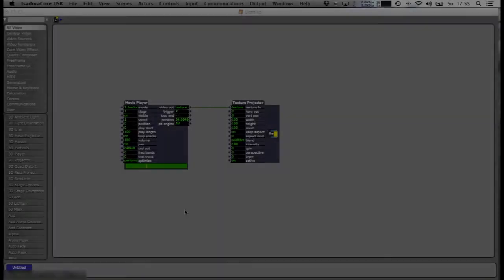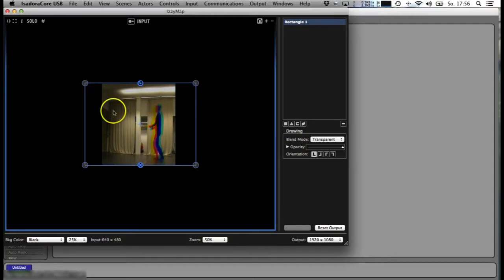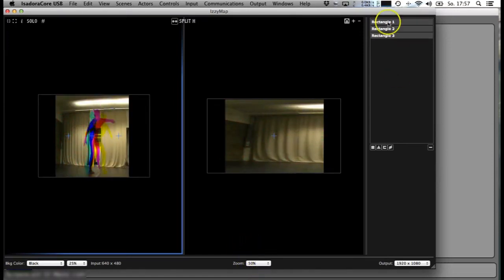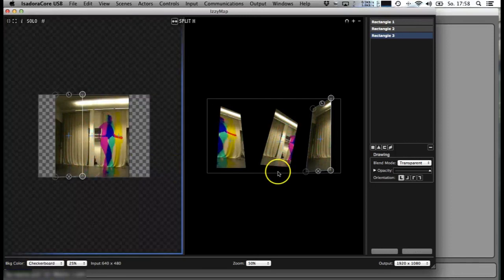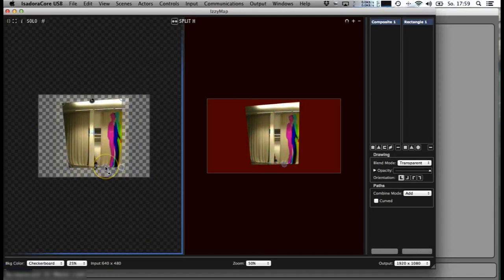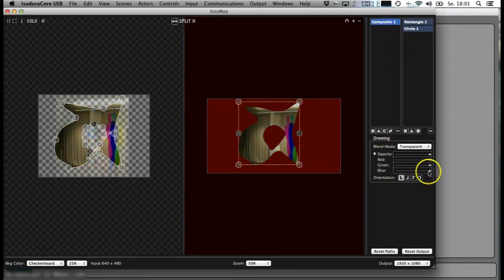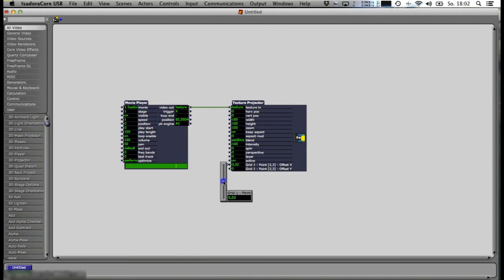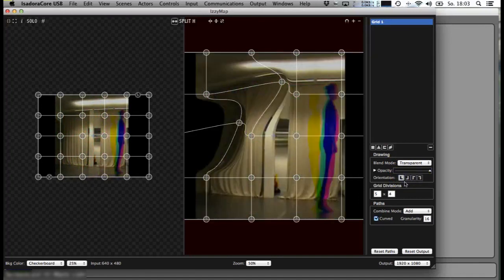Isadora 2.0 Mapping Tutorial